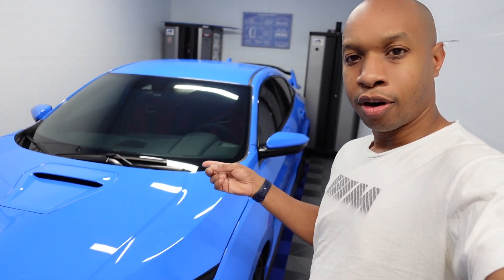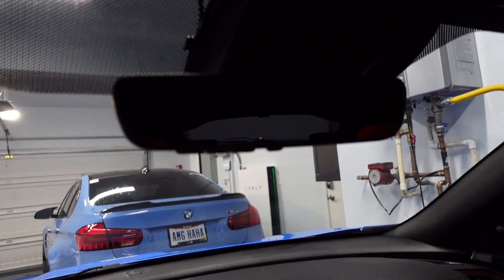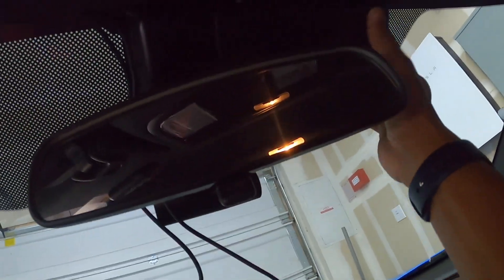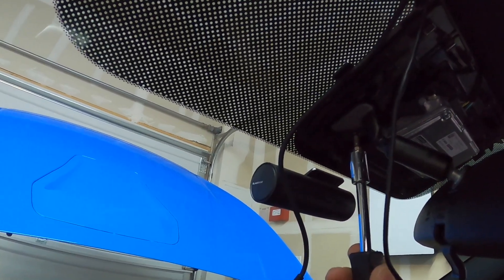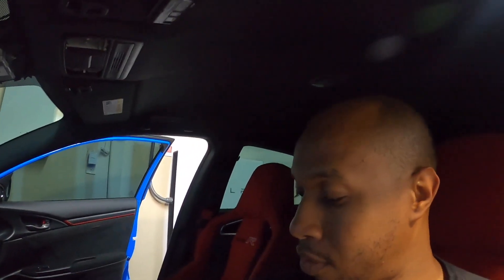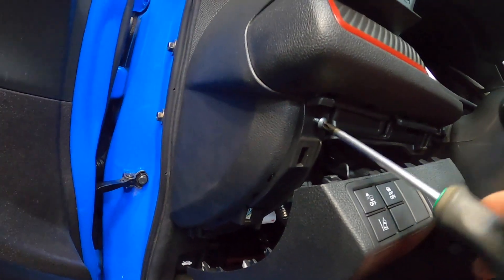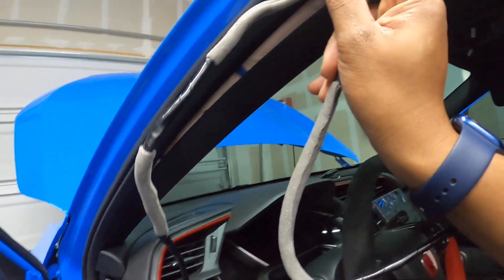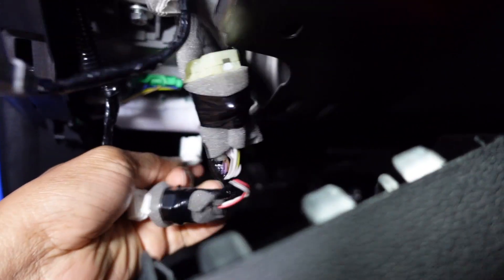Honda Civic Type R - Auto-Dimming Rear View Mirror Install DIY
AutoDimming Rear View Mirror DIY Install.  This should have been a standard feature

Tools used
Phillips Screwdriver

Torx 20

Trim Removal Kit

Honda Part No.: 76400-TXM-A01 For the mirror
Plus Honda Part No.: 08V03-TBA-1A0 for the harness.

Equipment:
Cameras
Sony ZV-1 Camera